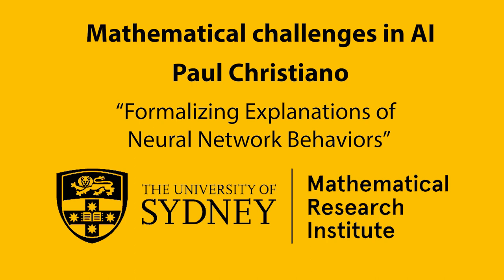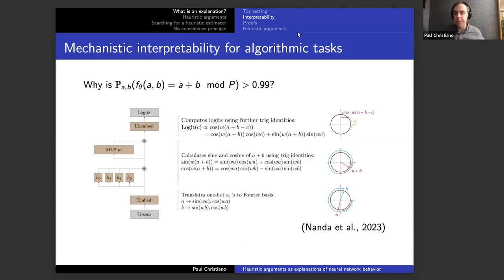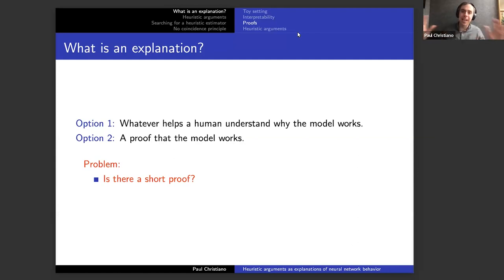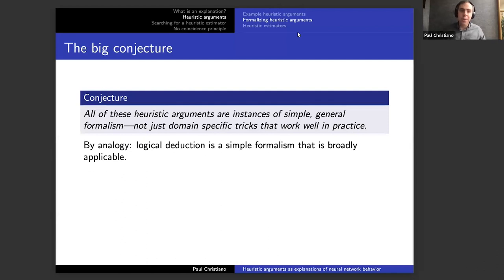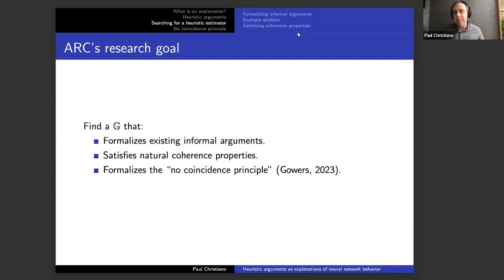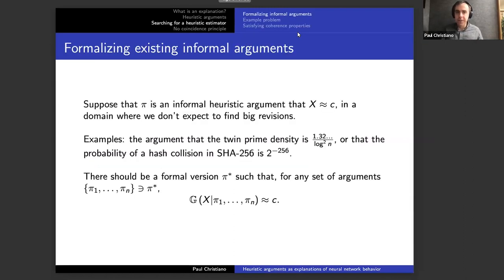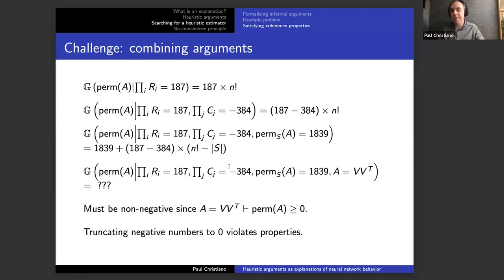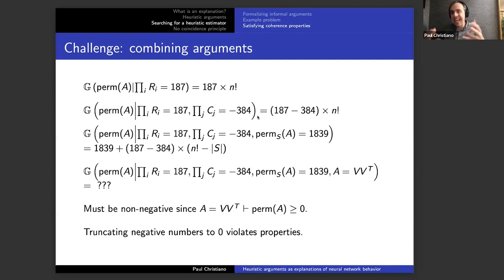Paul Christiano: Formalizing Explanations of Neural Network Behaviors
Paul Christiano (Alignment Research Center): October 26

Abstract: Existing research on mechanistic interpretability usually tries to develop an informal human understanding of “how a model works,” making it hard to evaluate research results and raising concerns about scalability. Meanwhile formal proofs of model properties seem far out of reach both in theory and practice. In this talk I’ll discuss an alternative strategy for “explaining” a particular behavior of a given neural network. This notion is much weaker than proving that the network exhibits the behavior, but may still provide similar safety benefits. This talk will primarily motivate a research direction and a set of theoretical questions rather than presenting results.